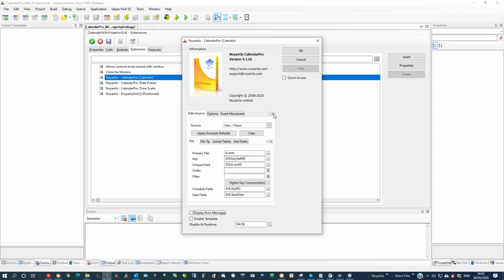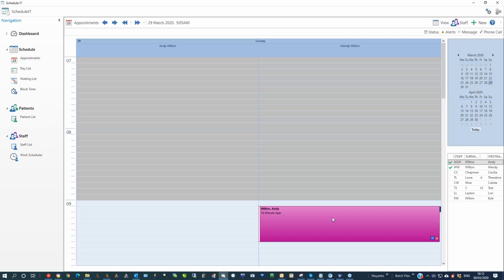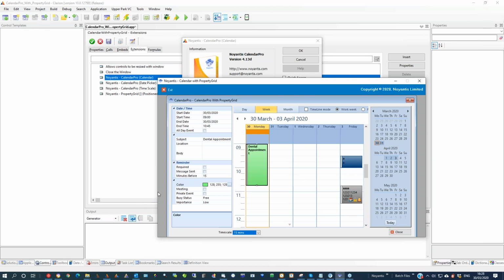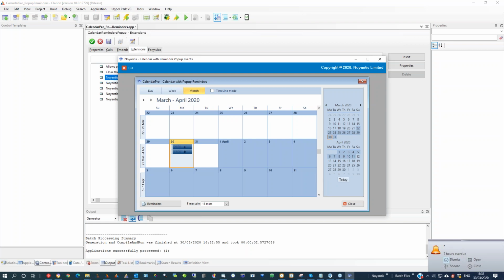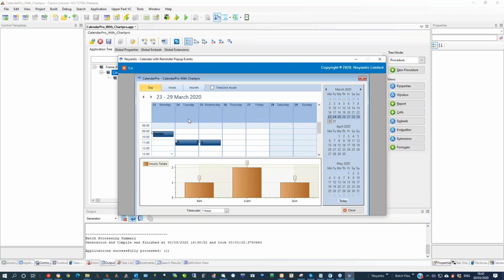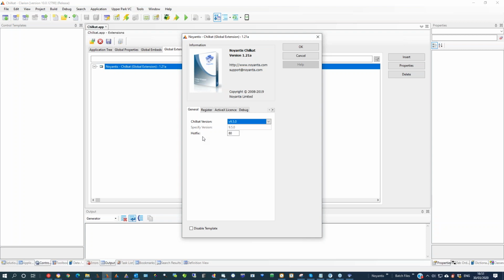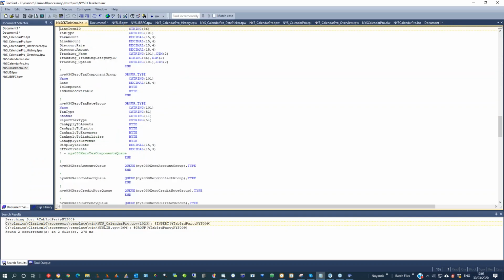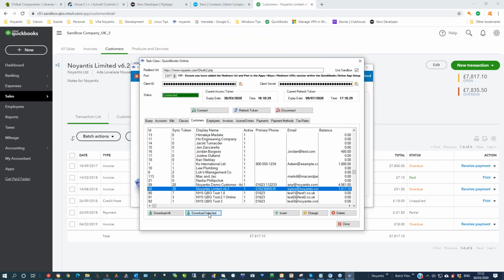Noyantis Usergroup Meeting - 2020-03-30